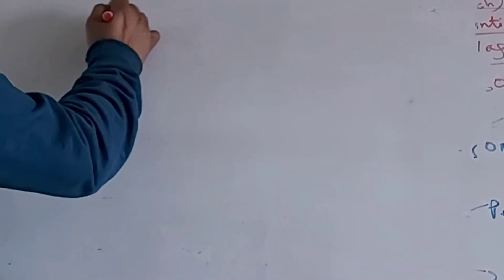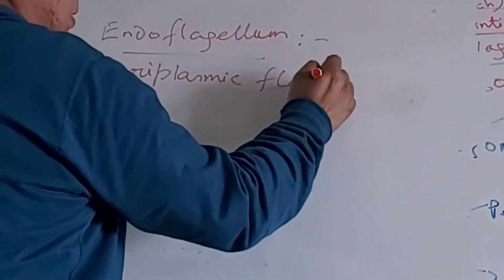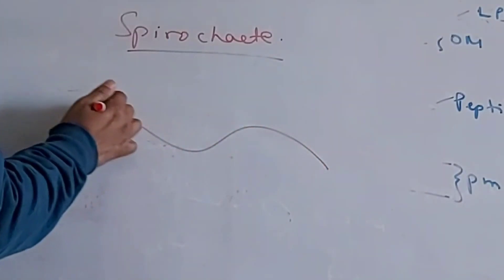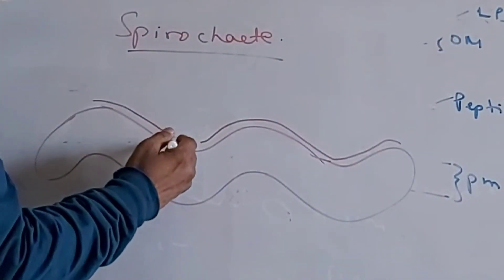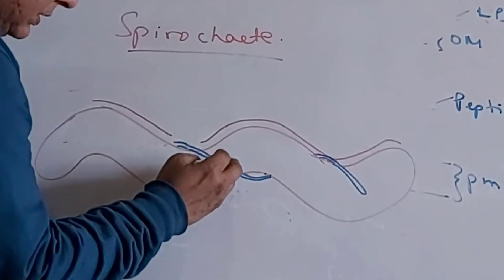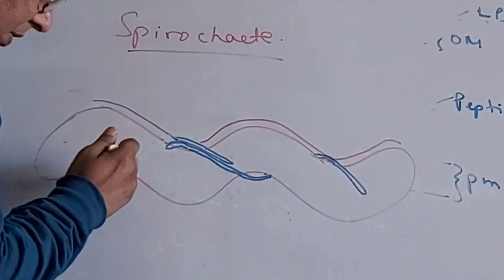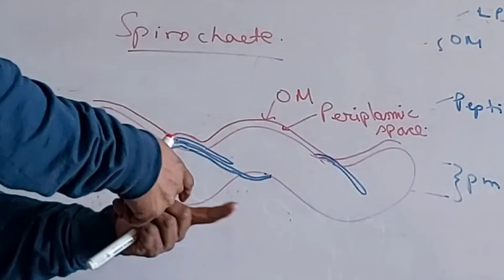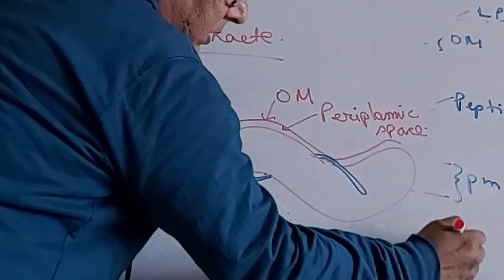Endoflagella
This video describes about the endoflagella or periplasmic flagella that ocuurs in side the outer membrane in the periplsmic. space of some spiral  bacteria like Spirochaete...